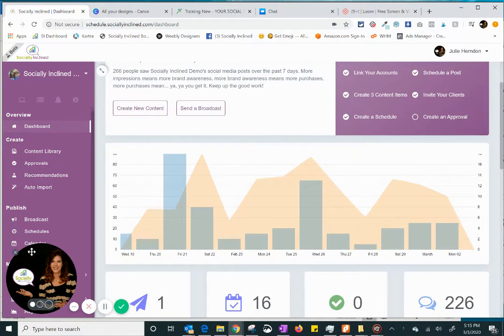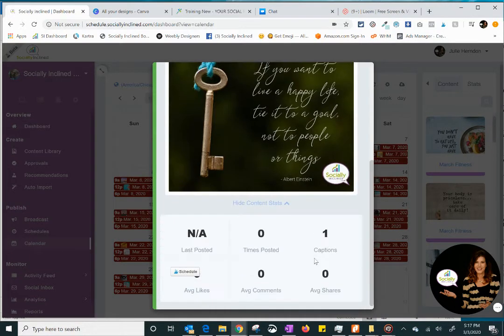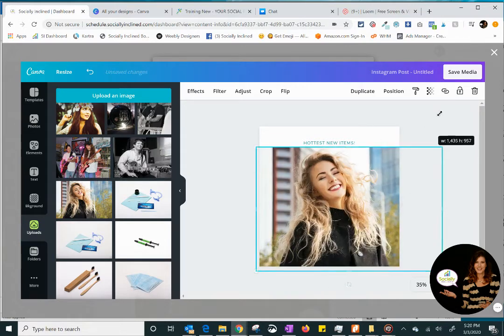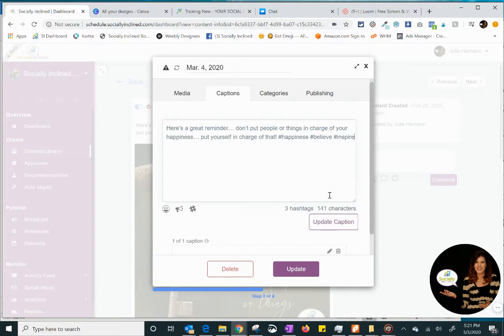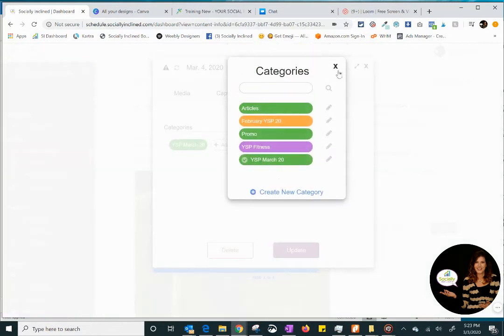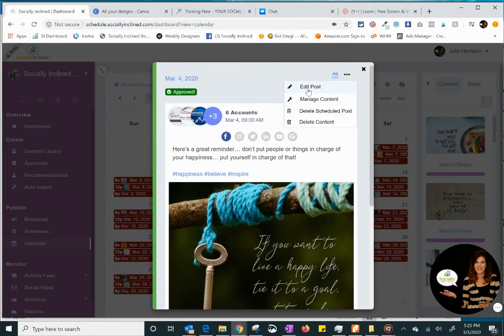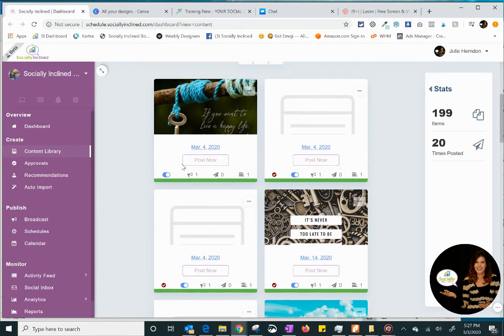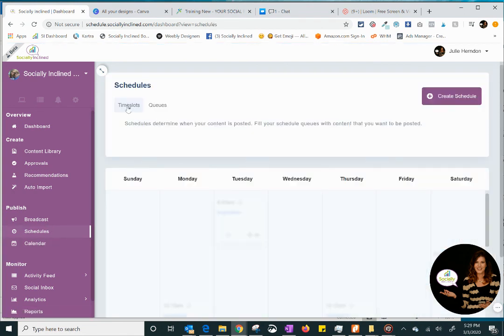Socially Inclined Dashboard - Scheduling the Your Social Plan Done for You Content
See how easy it is to share your social media posts to all of your networks with just a few clicks.